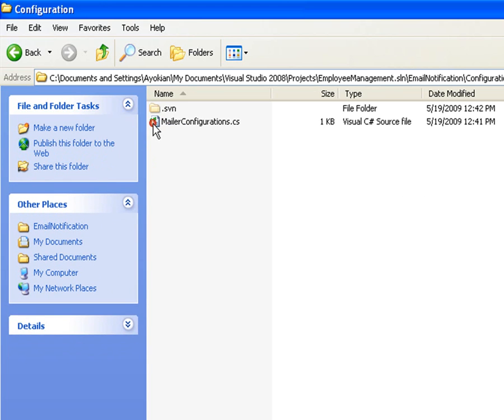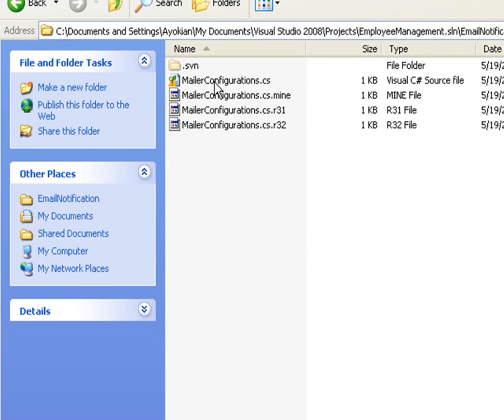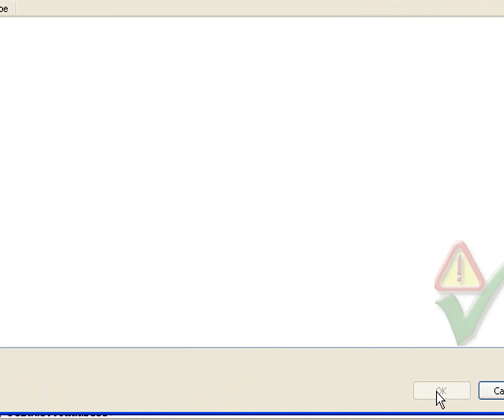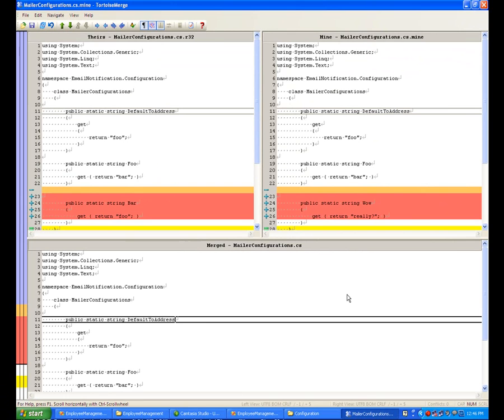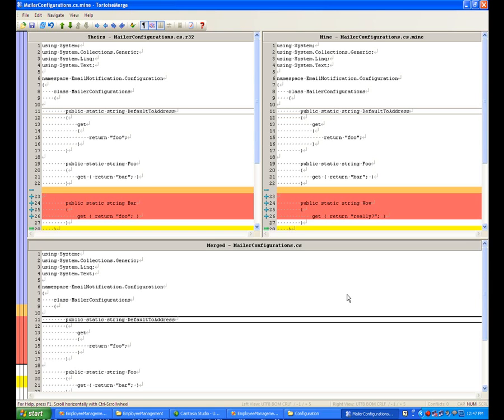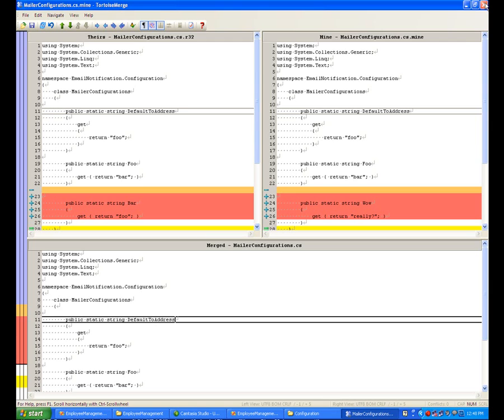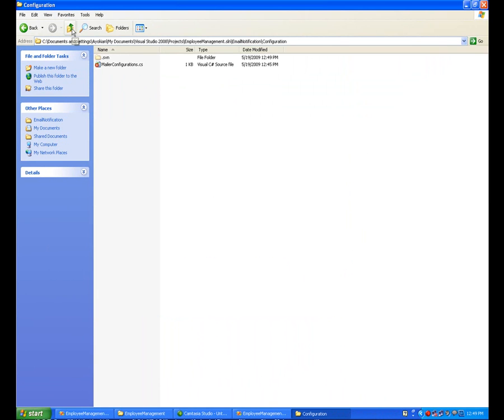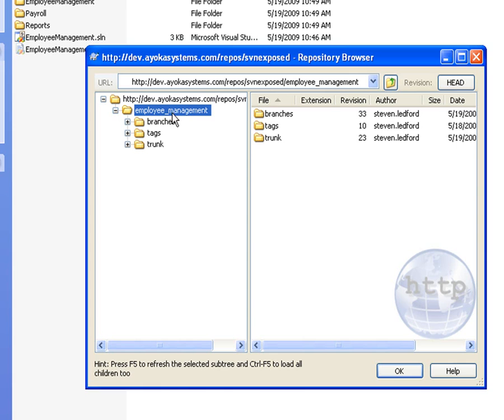Subversion Tutorial Part 3 - How to Use SVN - Ayoka Lunch n' Learn Series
In Part 3 of this four part video, Steven Ledford discusses how to use Subversion (SVN). Topics discussed are checkout, update, merge, and resolve conflicts.

Ayoka - Made in USA Software Services - presents Ayoka's Lunch n' Learn Series. Our employees meet over lunch to discuss various software development topics.